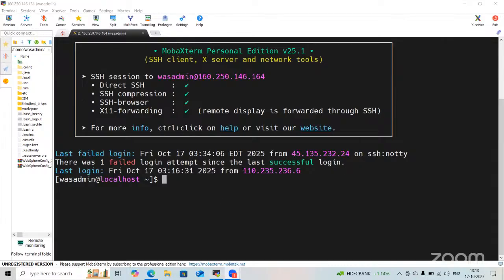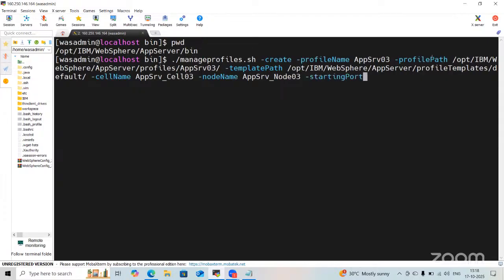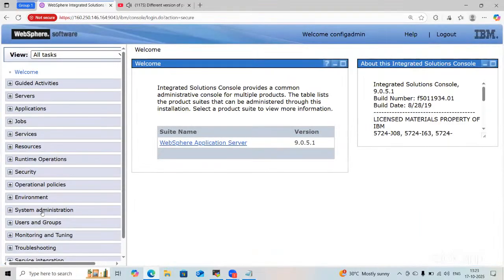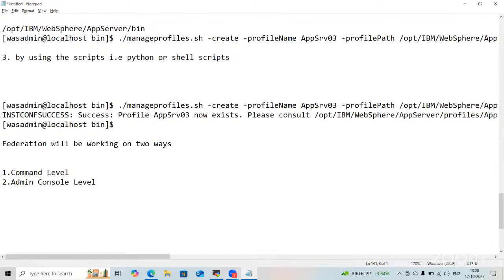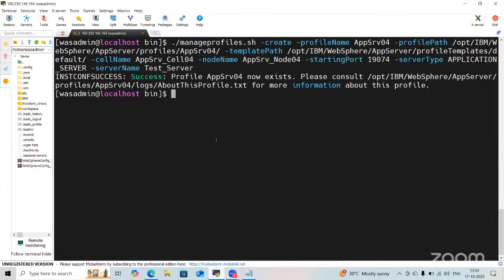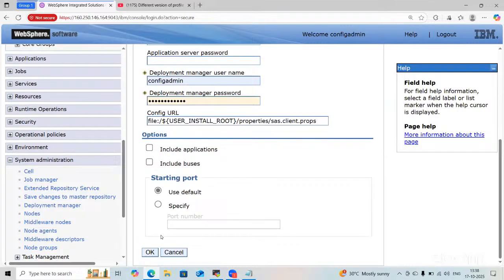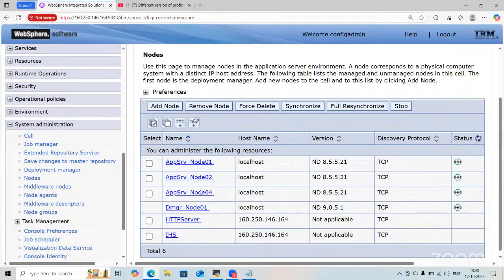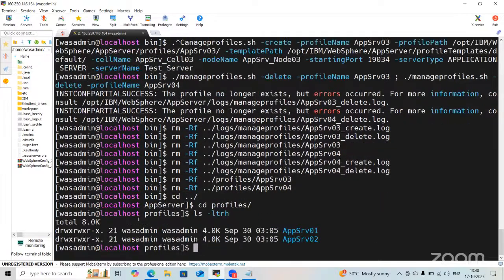Different version of profiles federation is it working???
In-detail Explanation of Different Version of Profiles and its Explanations!!!